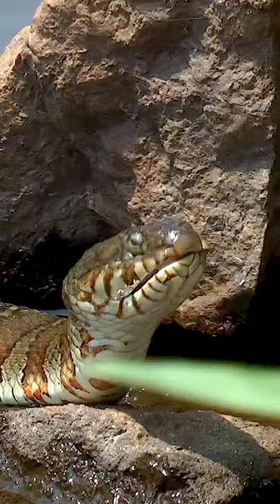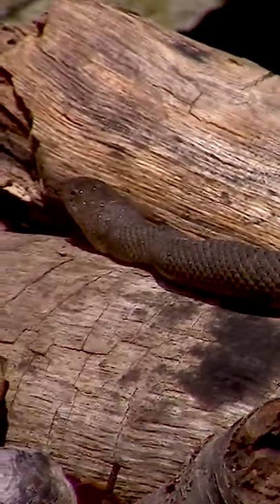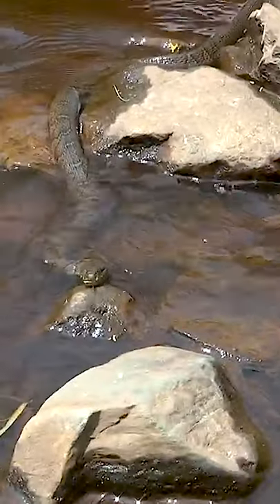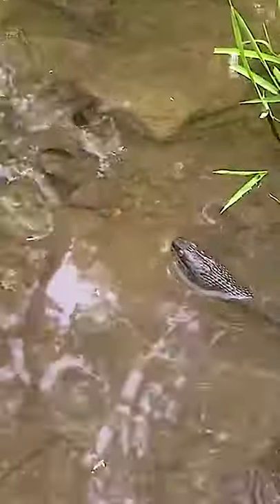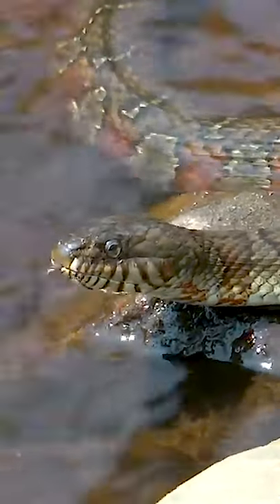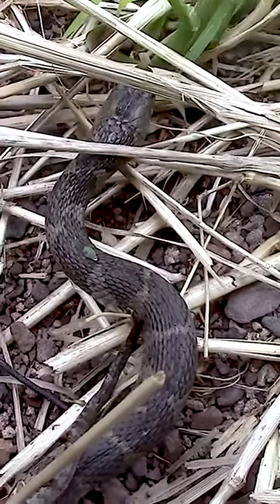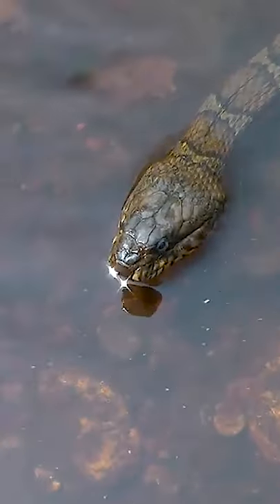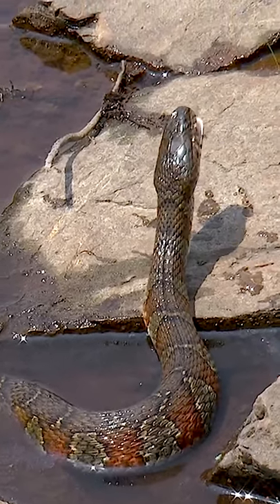Brown Water Snake Pocahontas State Park